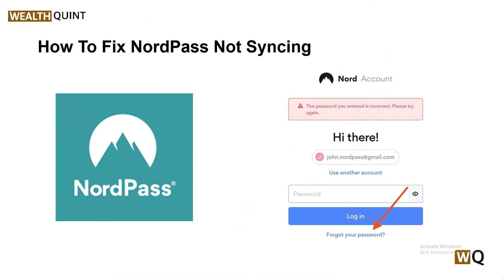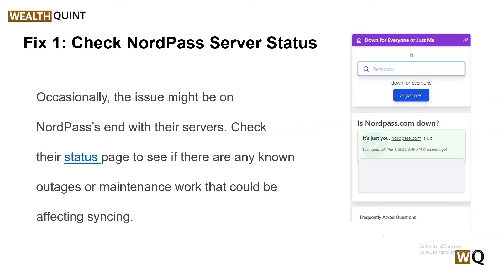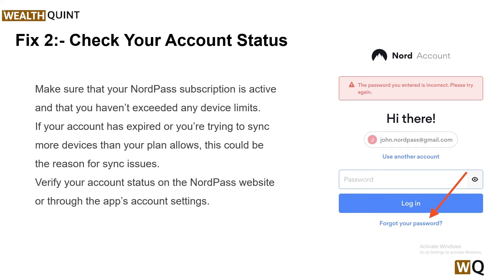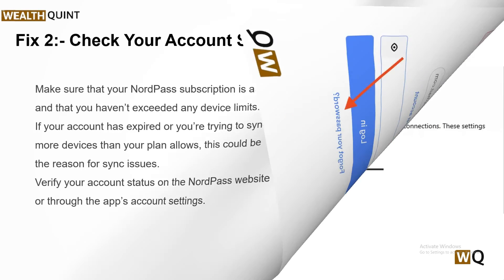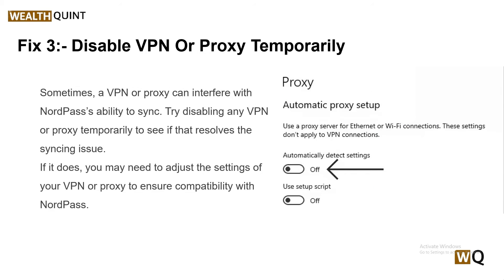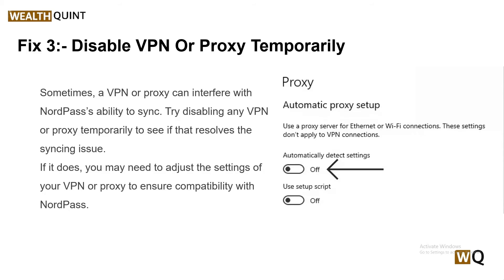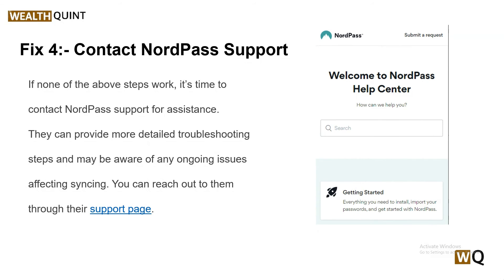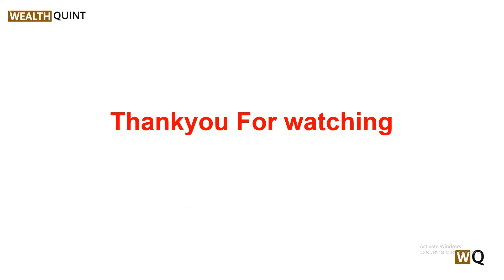How To Fix NordPass Not Syncing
When NordPass is not syncing properly, it can be frustrating, as access to your passwords and secure notes across devices is a key feature of the service.
If you find that items are not syncing between your devices or your vault seems outdated then we are here to help you.
In this article, we will be discussing the fixes that will help you to fix the issue of “NordPass Not Syncing” without any hassle.

00:00  Introduction
00:38  Solution1: Check NordPass Server Status
00:55  Solution2: Check Your Account Status
01:19  Solution3: Disable VPN Or Proxy Temporarily
01:43  Solution4: Contact NordPass Support